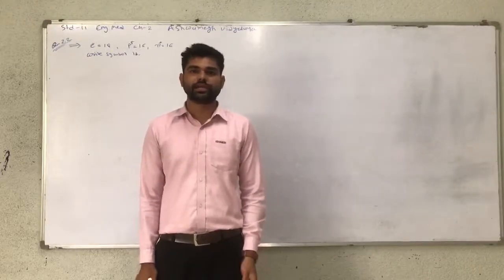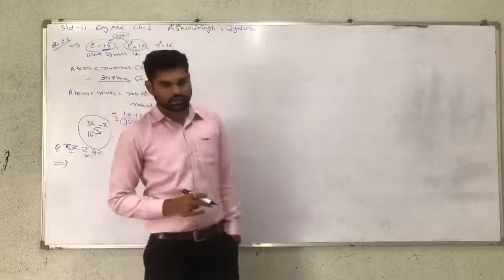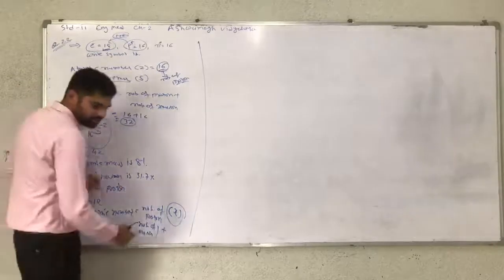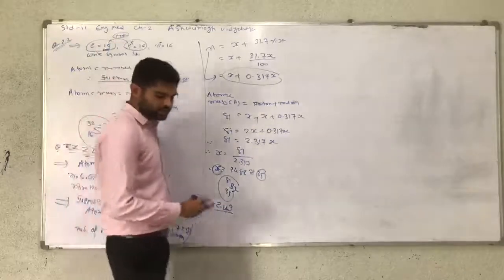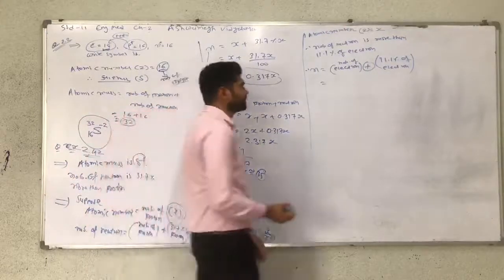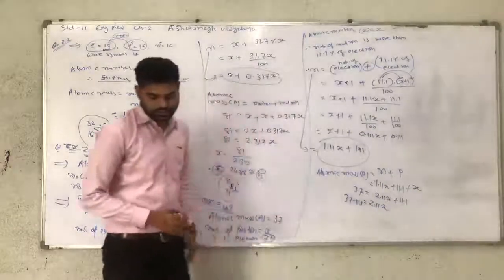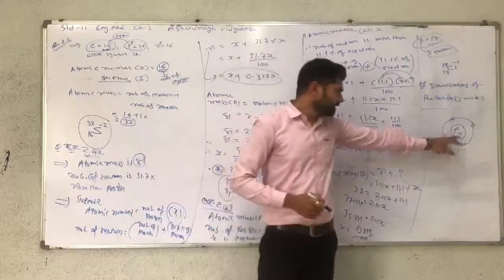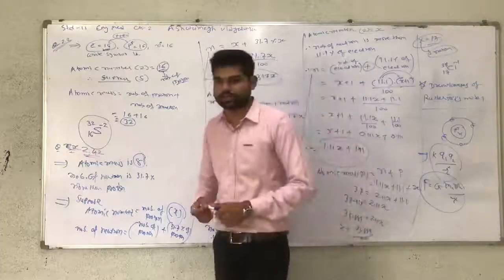Std 11 eng med chemistry part 6